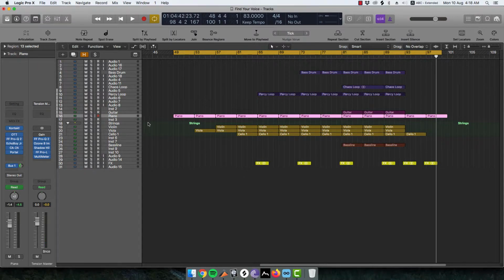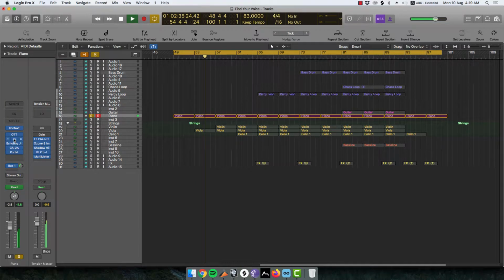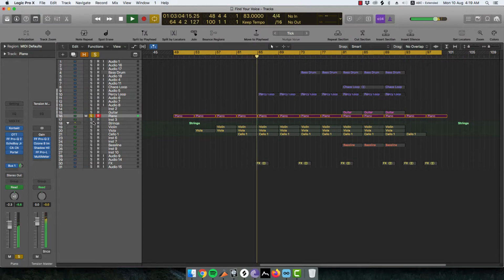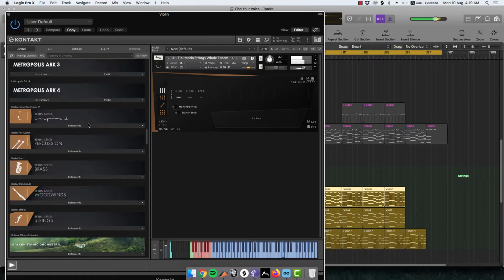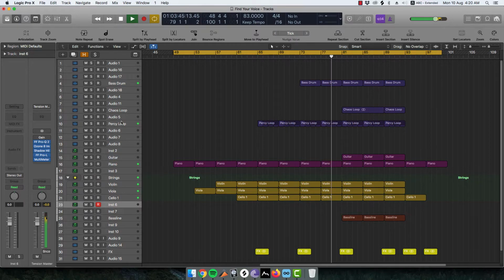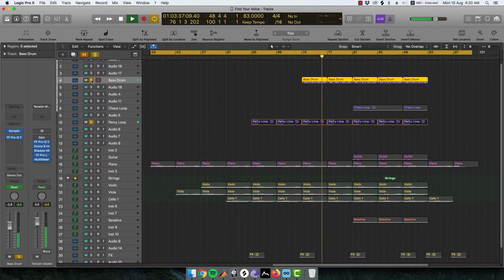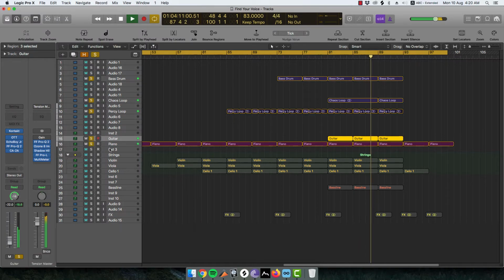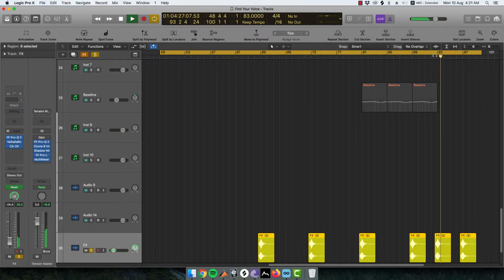How To Write Emotional & Dramatic Music For TV/FILM Placements!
Today i'm going to show you how to make an emotional & dramatic music for for TV/FILM!

▶▶▶ MY EQUIPMENT ◀◀◀
●  Studio Hardware:

⇢ Monitors Stand